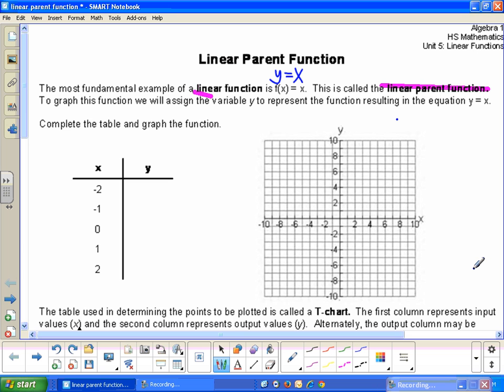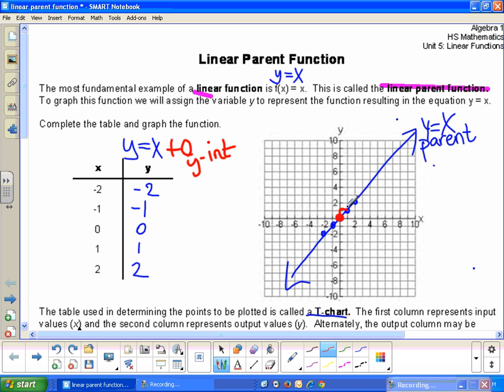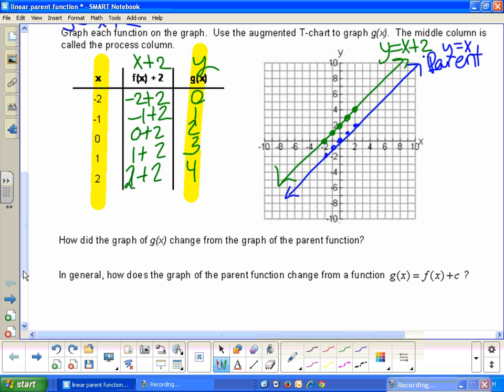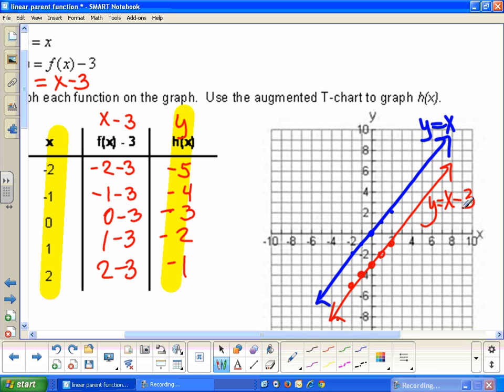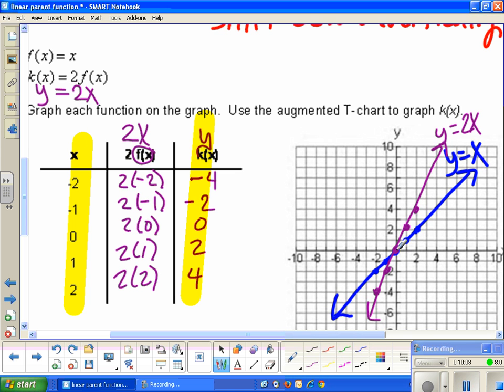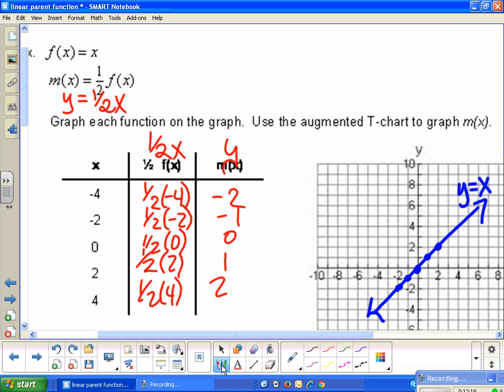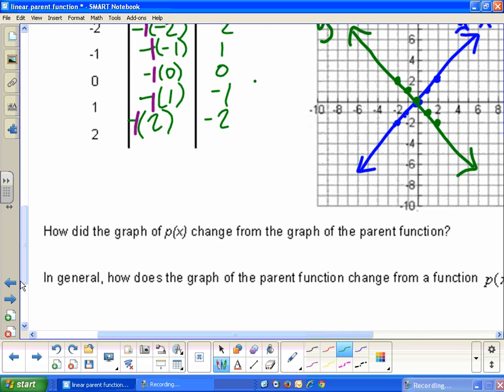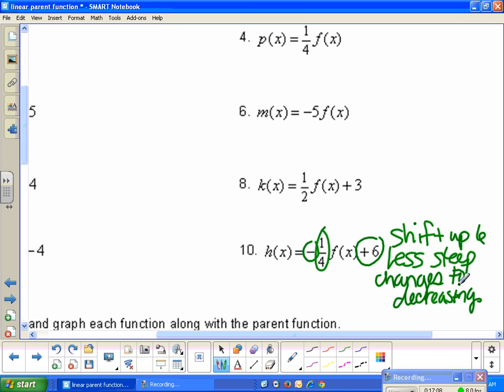Linear parent functions